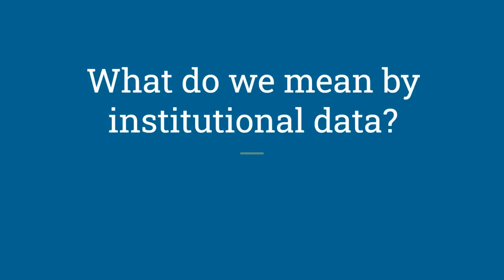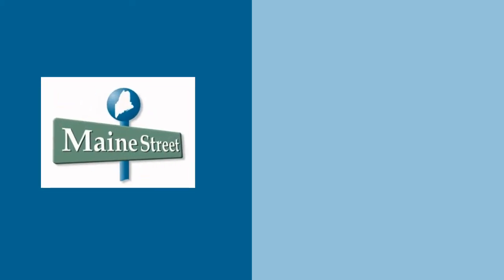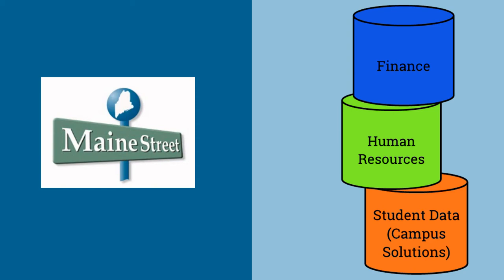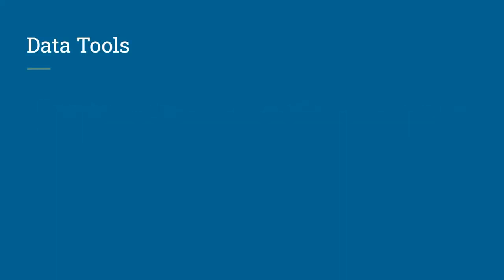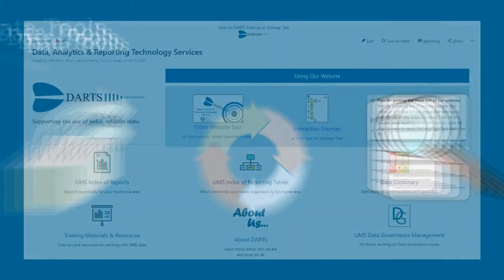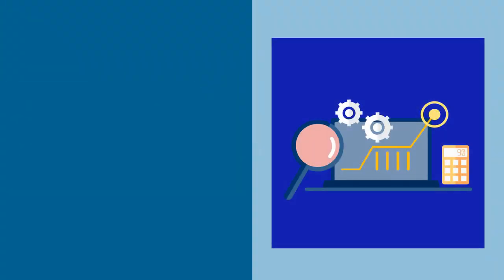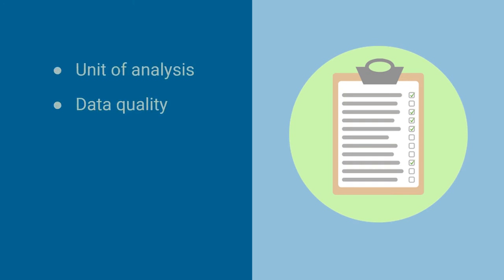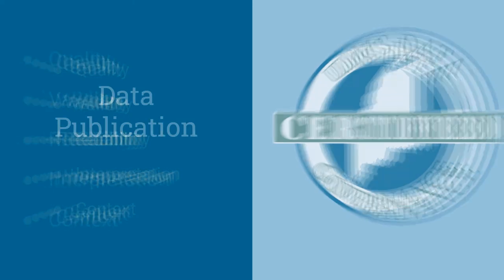Introduction to Institutional Data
What is institutional data? It is the data we collect and store about our students, staff, faculty, and finances. In this video, learn why institutional data is a highly valued resource for the UMS, and how to access and utilize it safely and effectively in your day-to-day work. See our Data Users' Resources to find the Data Access and Use resources—as well as many more helpful data resources— mentioned in the video

Rev 10/20
previous version 79 views